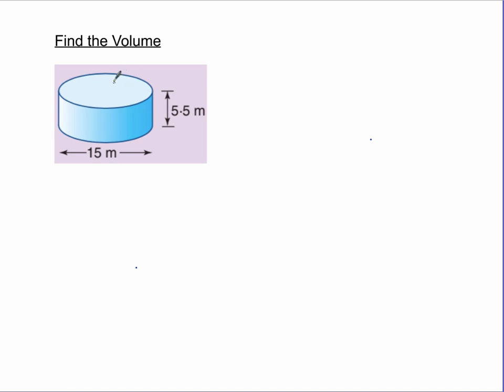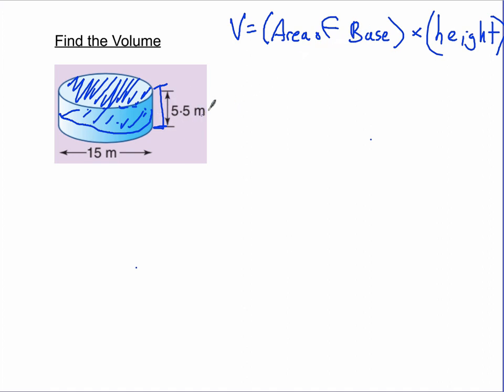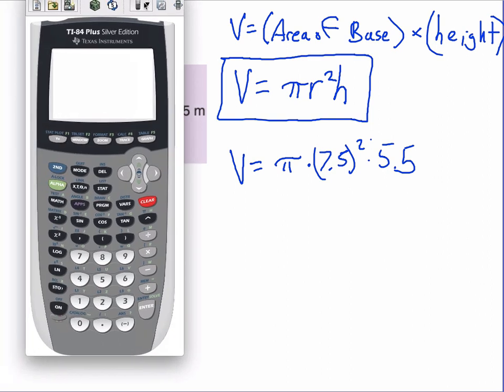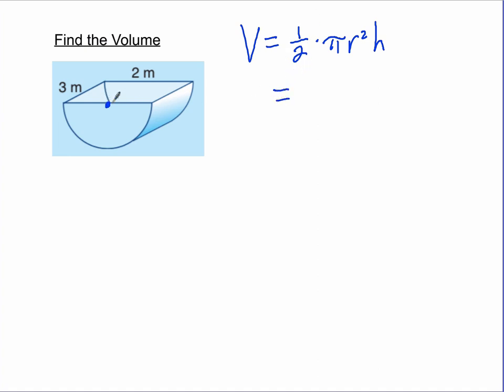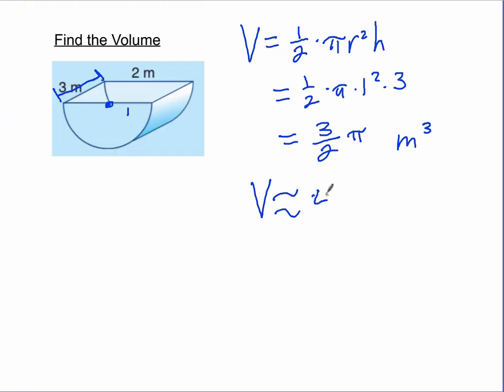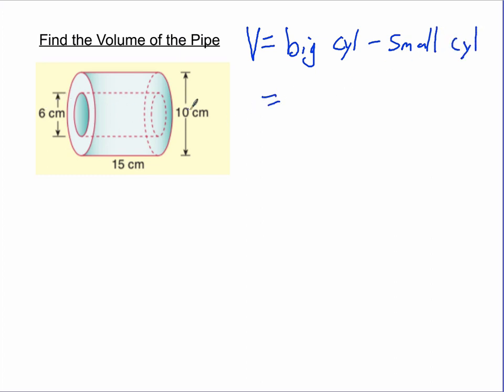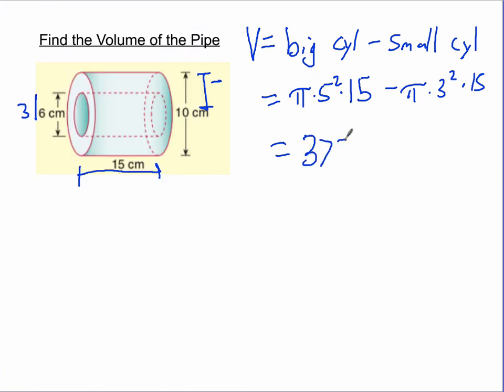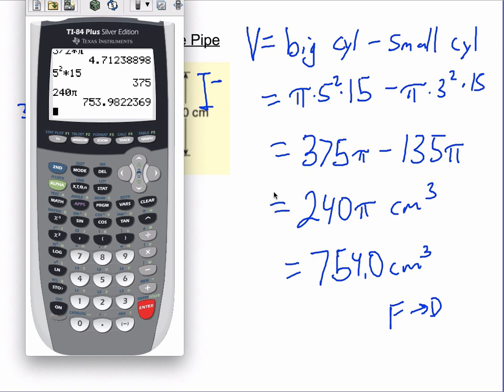Volume of Cylinders